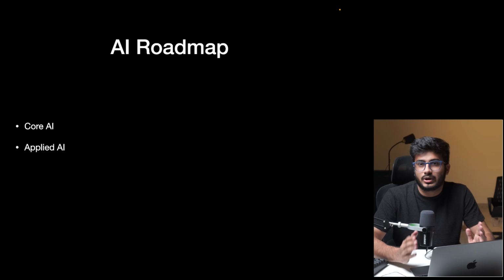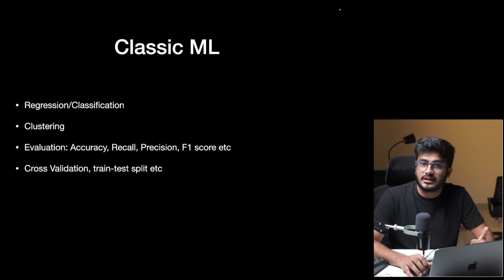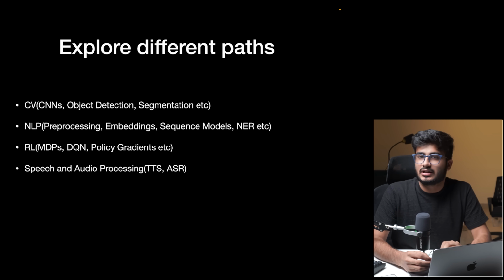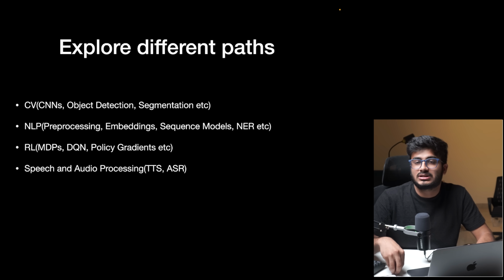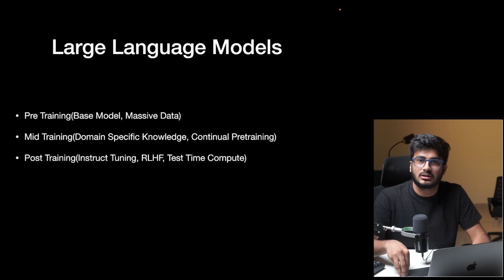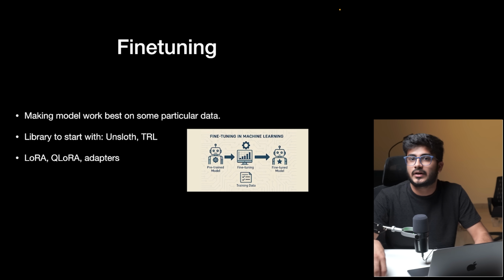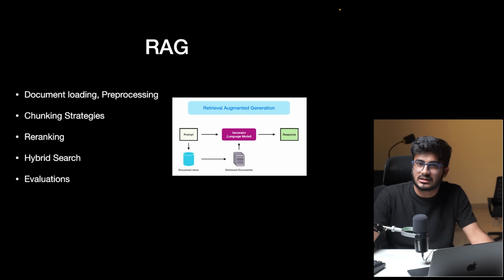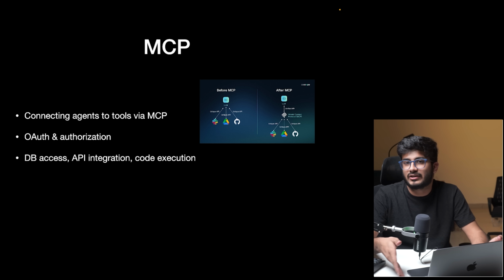Complete Detailed Roadmap To Learn AI In 2025-26 by an AI Researcher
In this video, we have Rishabh — an AI researcher working at an AI startup based in the U.S. This video will take you through the roadmap to pursue a career in AI (core or applied).